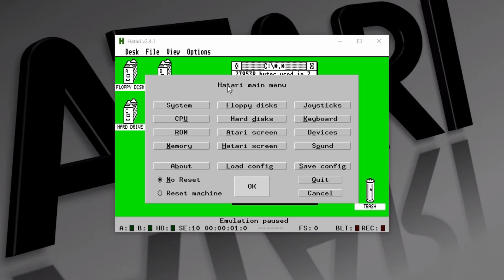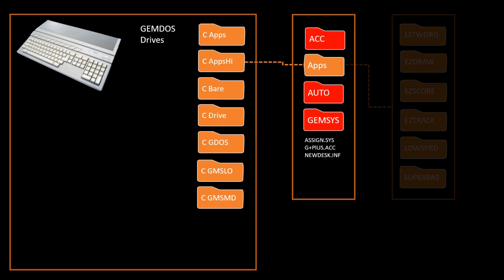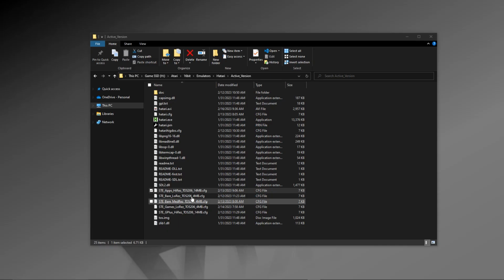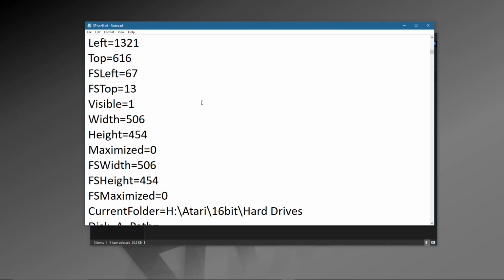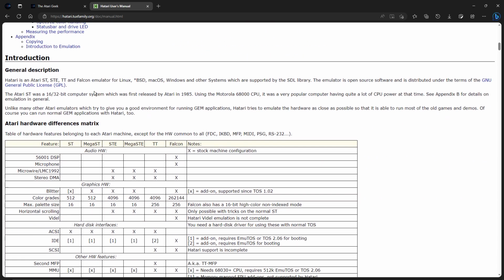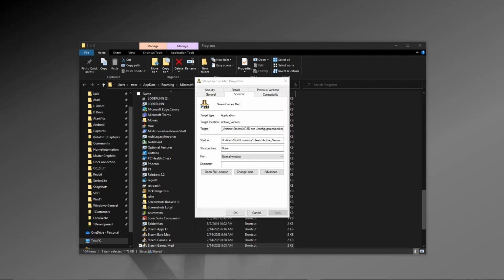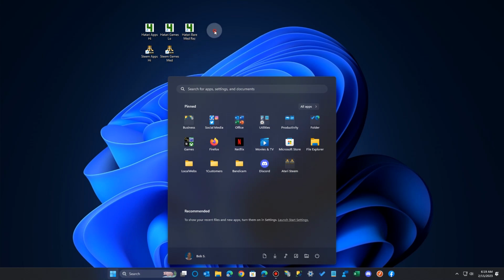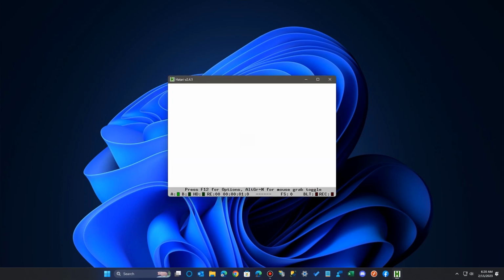Atari ST Emulators - Launch Different Configurations From Shortcuts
Instead of having to launch the STeem or Hatari Emulators and then change the configuration for the system and monitor you want, you can create different configuration save files. Then, using those files, you can create desktop or Start Menu shortcuts to launch that particular setup.

00:00 Intro
00:15 Hatari Config Files
00:30 STeem Config Files
00:50 Config Parameters
01:44 Desktop Launch Demo
02:28 STeem and Hatari Config Files
04:08 Creating Shortcuts
05:19 Hatari Documentation
06:00 STeem INI Files
06:20 Adding to Windows 10 Start Menu
07:04 Adding to Windows 11 Start Menu
08:28 Summary